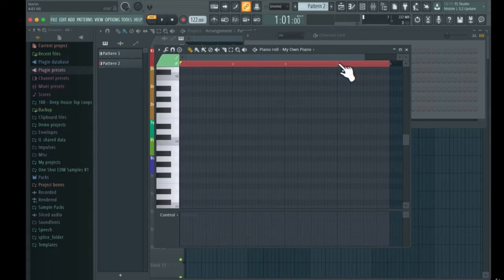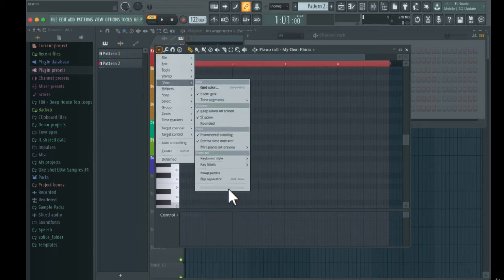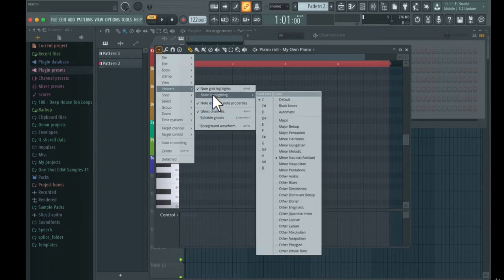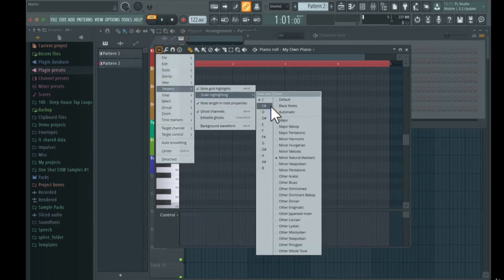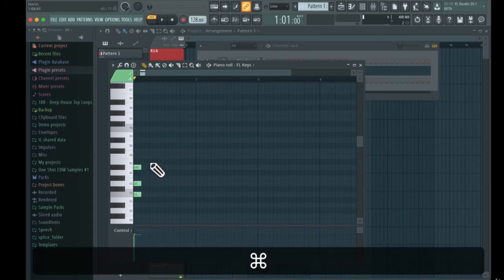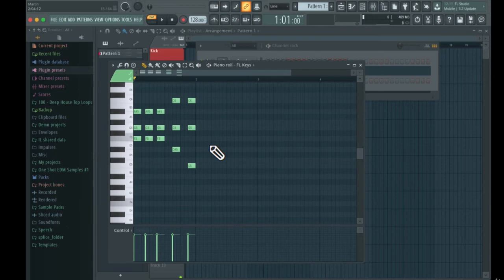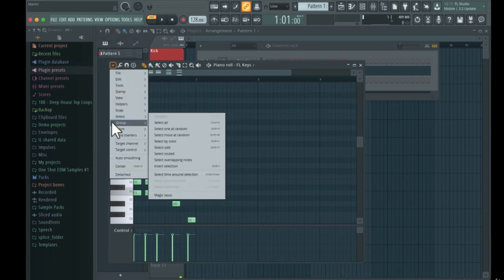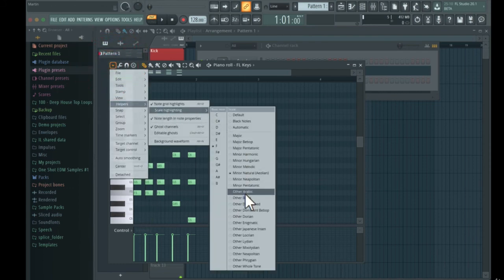Piano Roll Workflow Tips for FL Studio | FL studio tutorial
🎹 Unleash the full potential of FL Studio's Piano Roll with these game-changing workflow tips! In this tutorial, we dive into techniques that will enhance your efficiency and creativity when working with melodies, chords, and arrangements. Whether you're a beginner or an experienced producer, these tips will elevate your piano roll game!

🔥 Topics Covered:

Navigating the Piano Roll Interface
Speeding Up Note Input and Editing
Advanced Chord Progression Techniques
Customizing Velocity and Expression
Streamlining Arrangement with Piano Roll Shortcuts

🕹️ Transform your music production experience with these insider tips for FL Studio's Piano Roll!